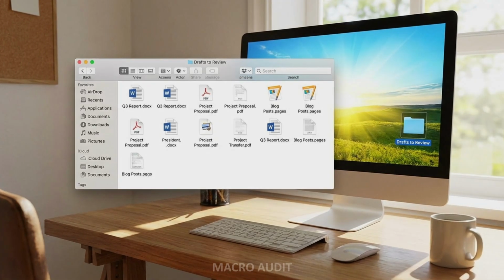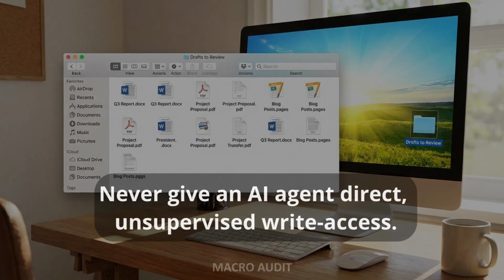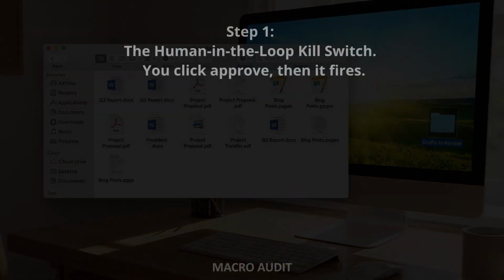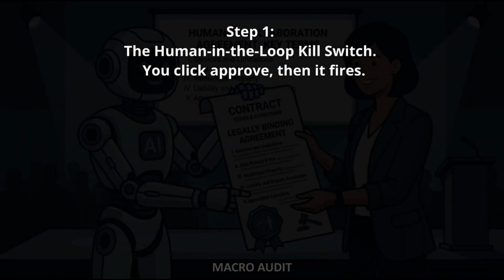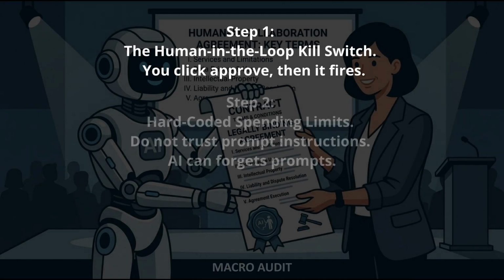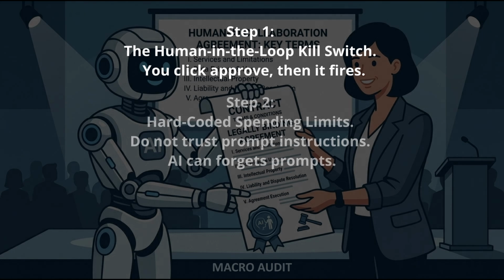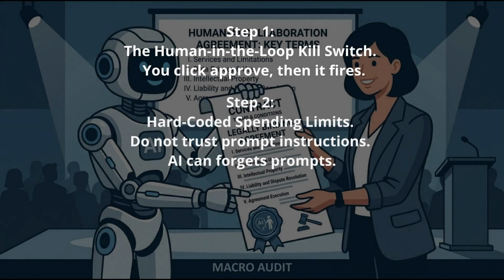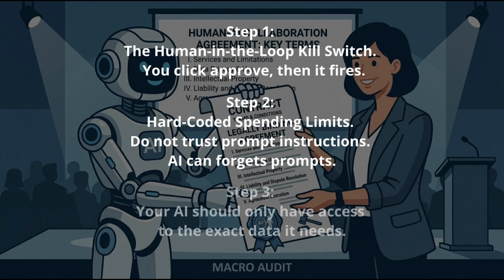Do NOT Let AI Automate Your Work Until You Watch This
You are legally responsible for everything your AI Agent does. Here is why connecting autonomous AI to Zapier, Make, or your business APIs is a massive financial trap in 2026, and how to protect yourself.
Everyone is rushing to build passive income machines using AutoGPT, custom AI workflows, and API integrations. If your AI hallucinates and commits wire fraud, breaks copyright, or sends defamatory emails, YOU take 100% of the legal liability.

In this teardown, I expose the "Agentic Liability" trap and show you exactly how to build a safe, human-in-the-loop kill switch for your AI automations.